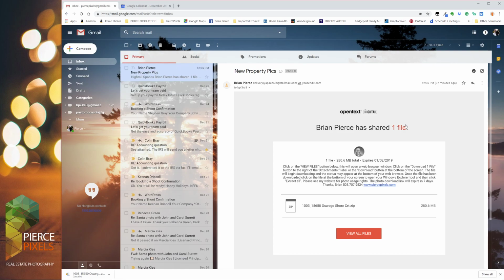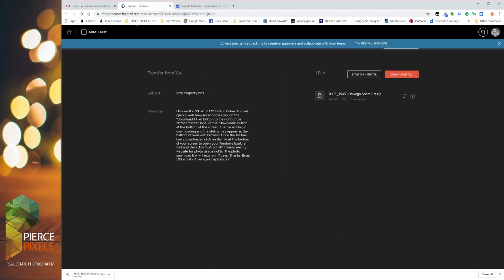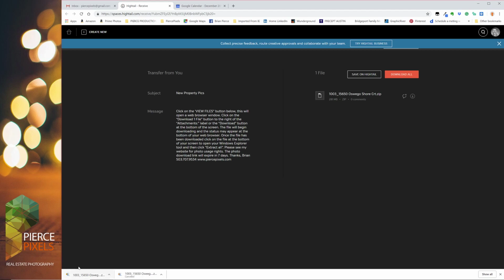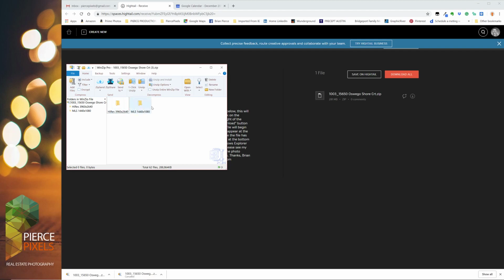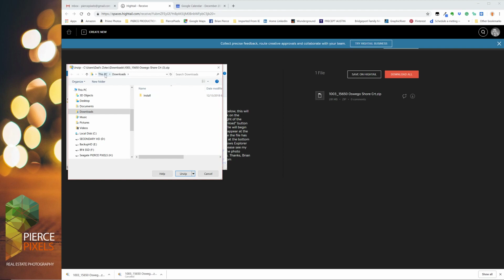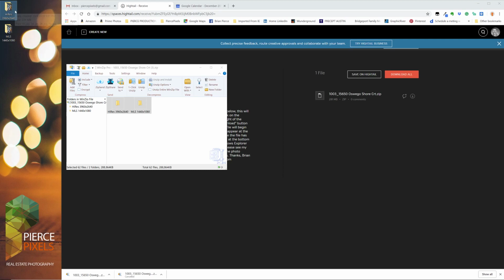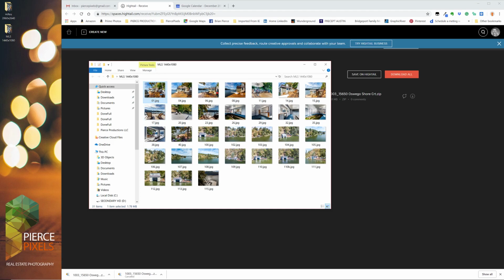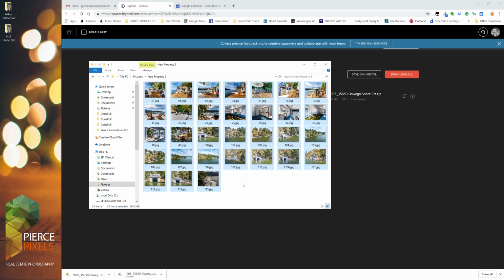Using Hightail to Download Real Estate Photos on your PC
This short video is a step-by-step tutorial of how my clients should download their real estate photos from Hightail on their PC.  I hope it's helpful. A Mac video will follow shortly.